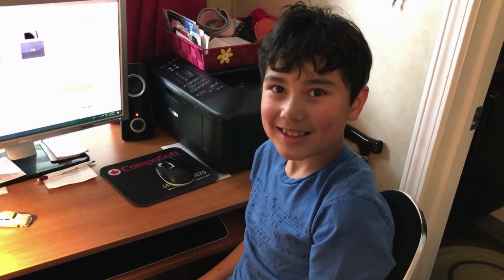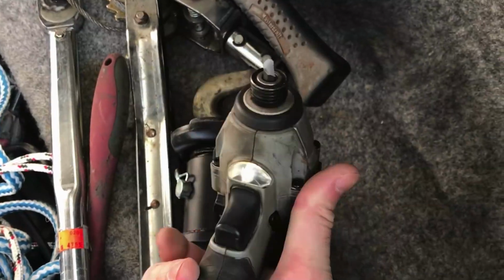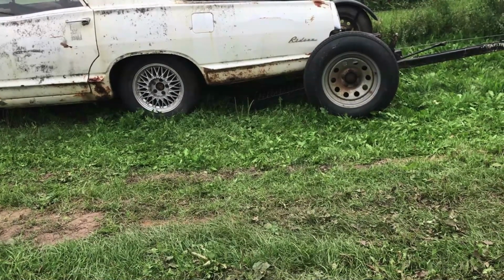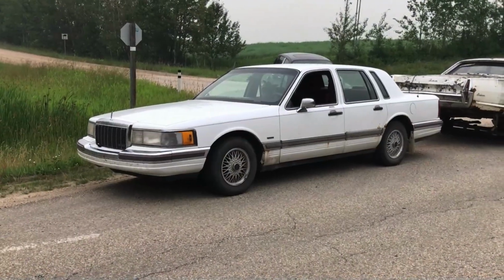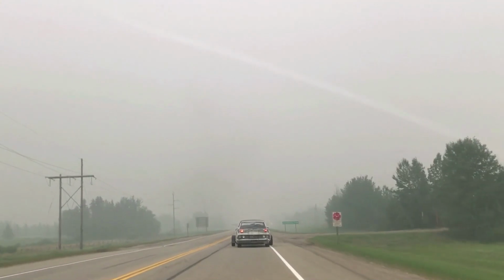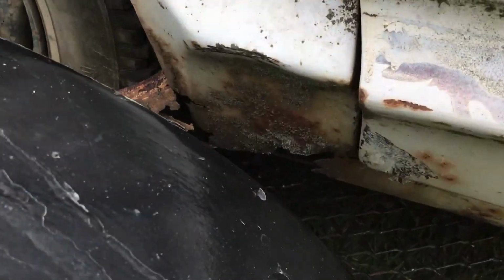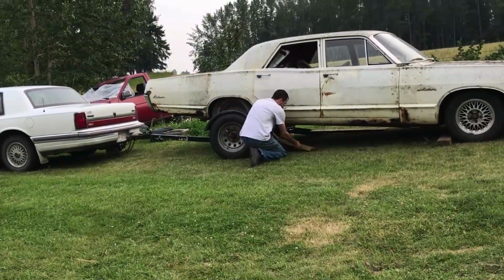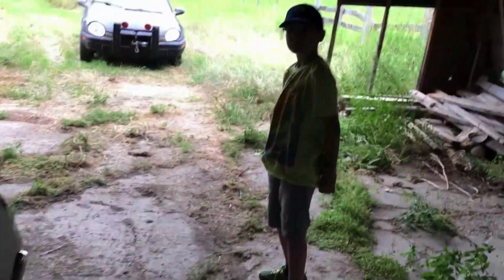Rescuing Nash's '67 Meteor Rideau!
We rescue this rare Canadian classic from being crushed & tow it home with our 1990 Lincoln Town Car.